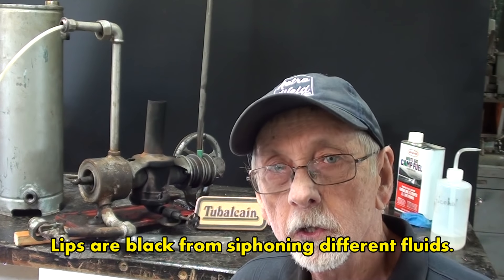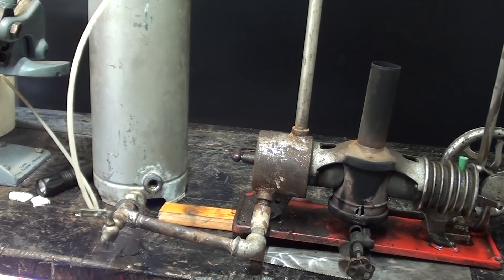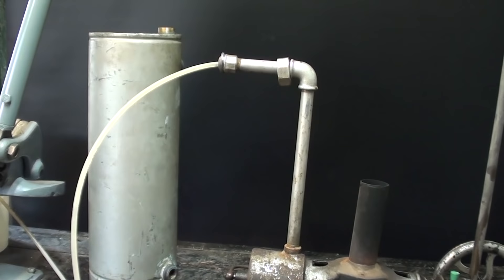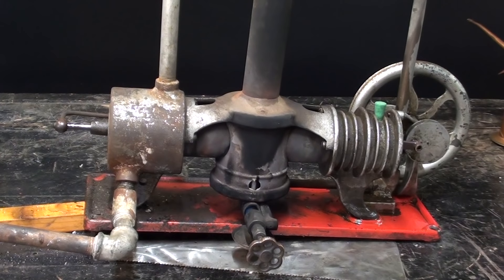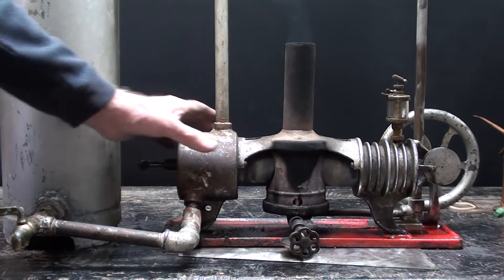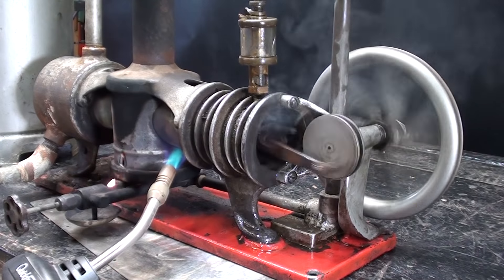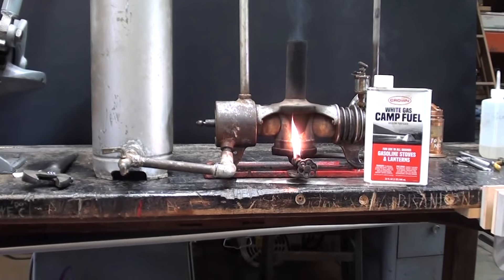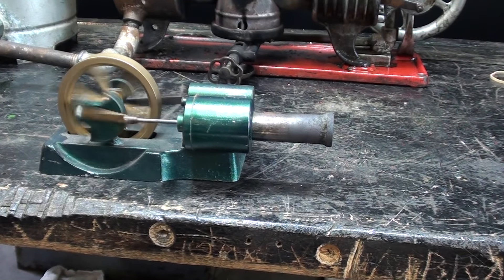ESSEX HOT AIR STIRLING ENGINE pt 3 #768 tubalcain hot air antique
This is part 3 of a 6 part video on my new hot air engine.
I bought this antique ESSEX hot air engine recently at a public sale.
Did you know that I have 1300 machine shop videos?? search "tubalcain"
stirlingengine hotairengine steamengine essexengine antiqueengine hitmissengine bridgeportmill$southbendlathe